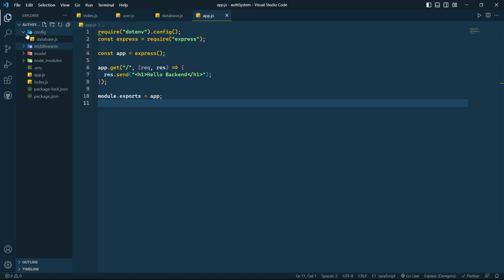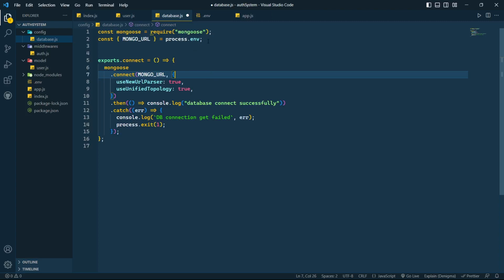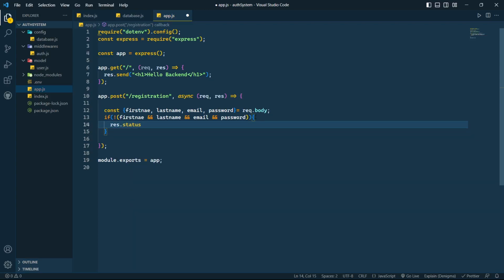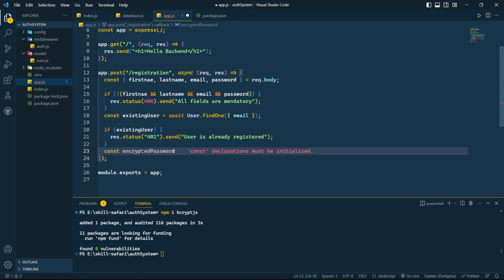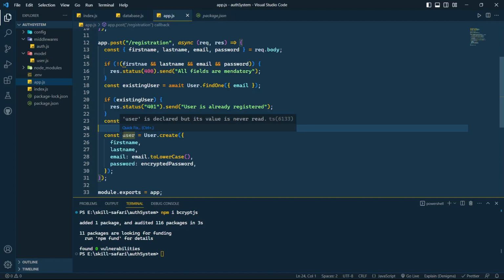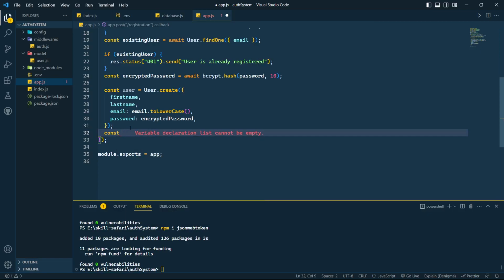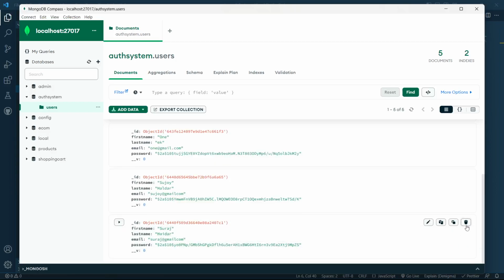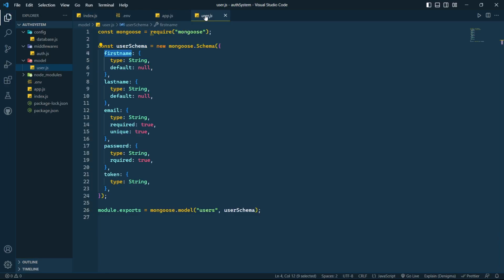Major Project part - 2nd(2023 04 24 )